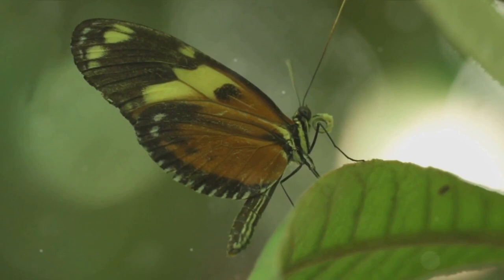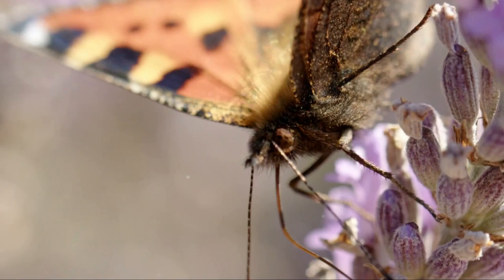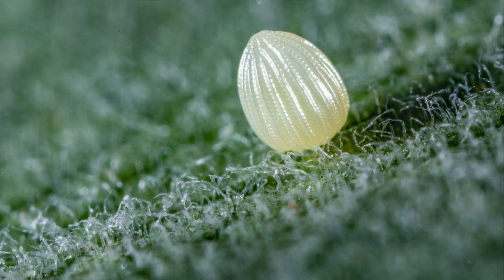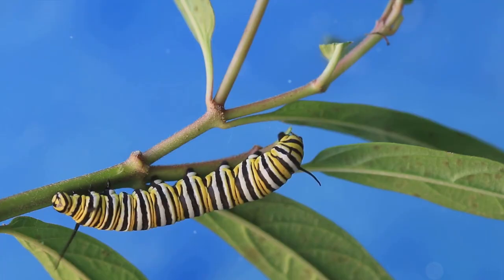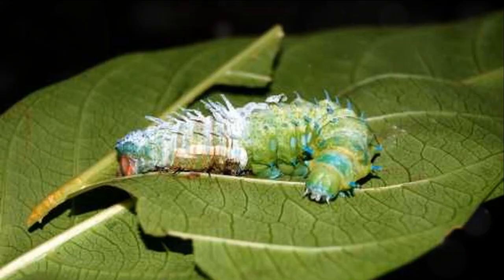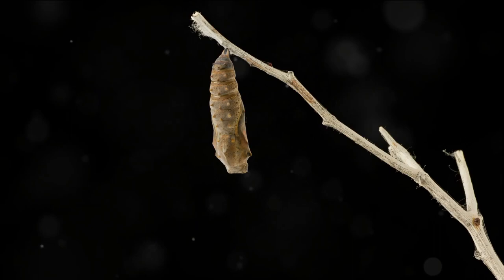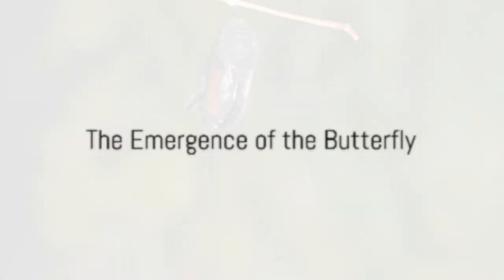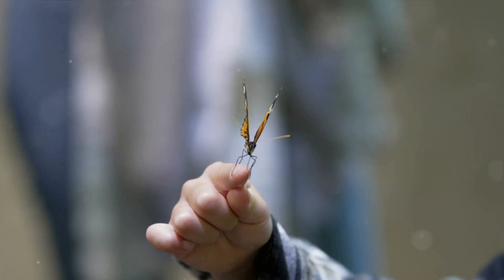The Magical Journey: Life Cycle of a Butterfly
# The Life Cycle of a Butterfly

## Introduction

Butterflies are some of the most beautiful creatures in nature. Their vibrant colors and delicate wings make them a favorite subject for photographers and nature enthusiasts. But have you ever wondered about the journey these graceful insects go through before they become the butterflies we admire? In this blog post, we will explore the fascinating life cycle of a butterfly and gain a deeper understanding of the stages it goes through.

## The Egg Stage

The life cycle of a butterfly begins with an egg. Female butterflies lay their eggs on specific host plants, which will provide nourishment for the growing caterpillar. The eggs are usually small and are laid in clusters. Each egg is carefully attached to a leaf or stem, ensuring its safety. These eggs are often camouflaged to protect them from predators. It takes about 3 to 5 days for the egg to hatch, and the countdown to the transformation begins.

## The Caterpillar Stage

Once the egg hatches, a tiny caterpillar emerges. At this stage, the caterpillar's main goal is to eat and grow. They have strong jaws that help them munch on leaves and gain the necessary nutrients for their development. Caterpillars go through several molts, shedding their old skin to accommodate their expanding bodies. They can grow exponentially during this stage. It's fascinating to observe their rapid growth and the patterns that emerge on their bodies. This stage typically lasts for a few weeks.

## The Chrysalis Stage

When the caterpillar reaches its full size, it enters the chrysalis stage. This is a transformative phase where the caterpillar attaches itself to a leaf or a branch and forms a protective case around its body. Inside the chrysalis, the caterpillar undergoes a remarkable metamorphosis. Its body breaks down into a soup-like substance, and from this, the adult butterfly begins to form. This process can take anywhere from a few days to a few weeks, depending on the species and environmental conditions.

## Conclusion

The life cycle of a butterfly is a true marvel of nature. From the tiny egg to the magnificent flying creature, each stage serves a purpose in the overall transformation. It's a reminder that change and growth are beautiful and necessary aspects of life. So the next time you spot a butterfly fluttering by, take a moment to appreciate the incredible journey it has undertaken. And remember, just like the butterfly, you too have the potential to undergo incredible transformations in your own life.